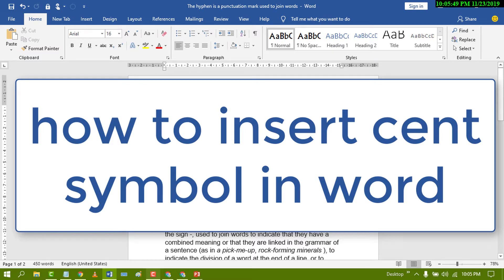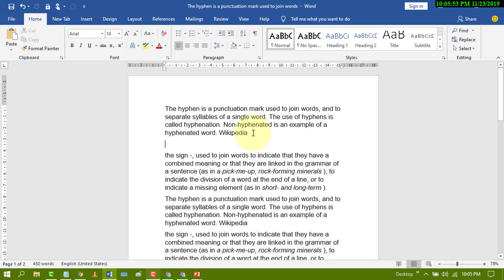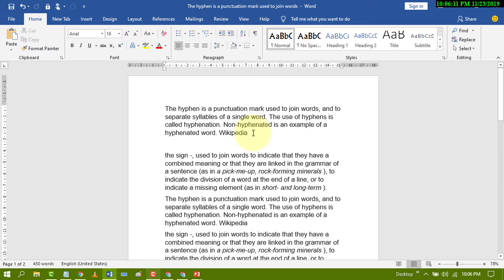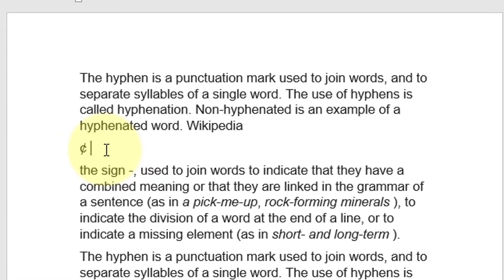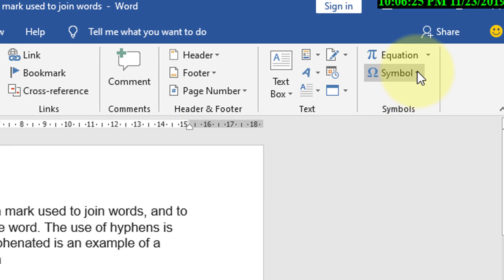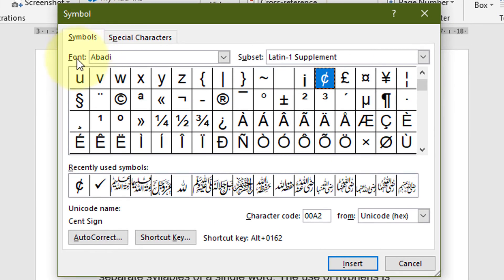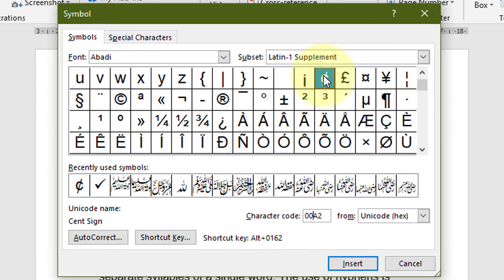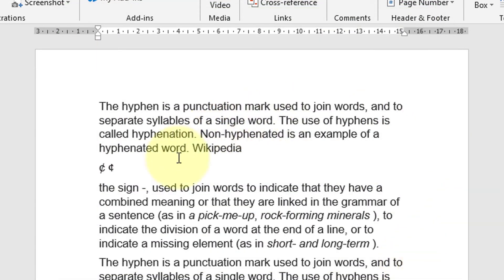how to insert cent symbol in word